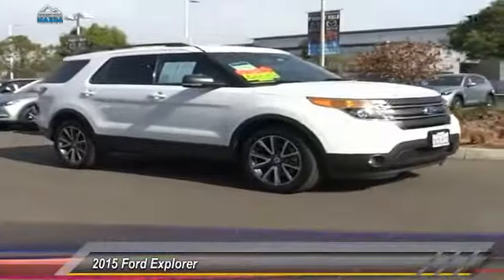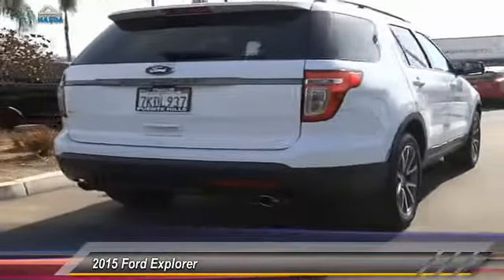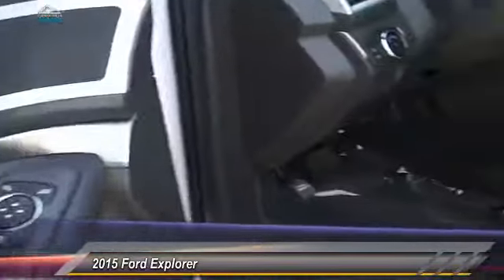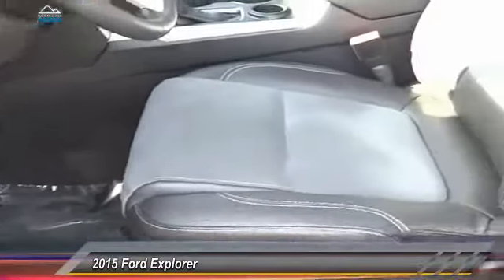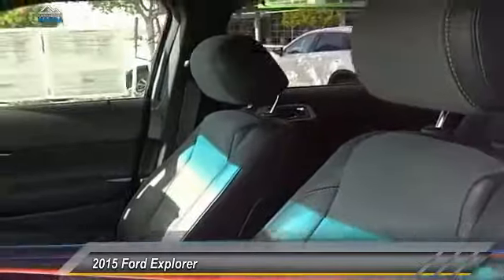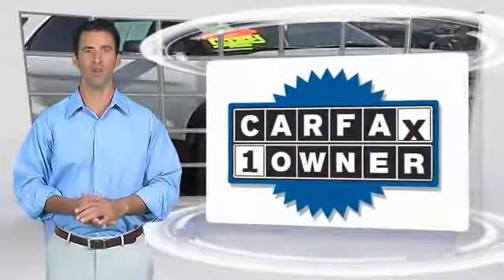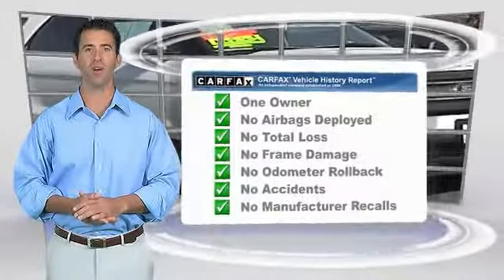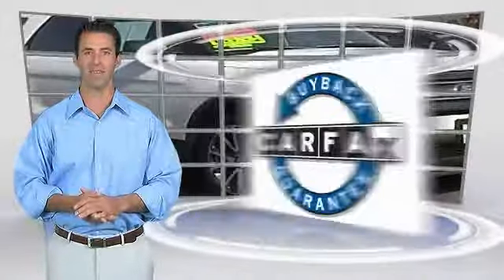2015 Ford Explorer CITY OF INDUSTRY ROWLAND HEIGHTS DIAMOND BAR HACIENDA HEIGHTS WHITTIER 71497A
2015 Ford Explorer FWD 4dr XLT

Puente Hills Mazda
17723 Gale Ave.

PUENTE HILLS MAZDA PROUDLY SERVING CITY OF INDUSTRY, ROWLAND HEIGHTS, DIAMOND BAR, HACIENDA HEIGHTS, WHITTIER, AND SURROUNDING SOUTHERN CALIFORNIA LOCATIONS. THIS WHITE 2015 Ford EXPLORER IS EQUIPPED WITH A 3.5 L, AUTOMATIC TRANSMISSION, AND RECEIVES AN ESTIMATED 17 City/24 Hwy MPG. 2015 Ford EXPLORER FWD 4dr XLT New Price! CARFAX One-Owner. Clean CARFAX. White 2015 Ford Explorer XLT FWD 6-Speed Automatic with Select-Shift 3.5L 6-Cylinder SMPI DOHC New Brakes, New Tires, Completed Safety and Mechanical Inspection, Fresh Oil Change.Odometer is 14323 miles below market average!Awards:* 2015 KBB.com 5-Year Cost to Own Awards * 2015 KBB.com Brand Image AwardsReviews:* Upscale cabin; abundant high-tech features; comfortable ride; fuel-efficient turbocharged four-cylinder engine; strong turbocharged V6. Source: Edmunds* The all new, bold and dashing 2015 Explorer is your family's very own 7-person adventure machine. Explorer inspires with best-in-class hwy fuel economy even the hybrid competition can't beat: 28 mpg with the 2.0L EcoBoost engine. For the performance-driven, the 3.5L EcoBoost V6, standard on the new Explorer Sport, produces best-in-class V6 power and torque. There's an Explorer to go wherever you want. Increase your confidence with our driver-assist advancements. Explorer's highly capable Terrain Management System is paired with Intelligent 4WD to give you seamless shift-on-the-fly confidence. When encountering challenging conditions, just turn the dial to match the scene outside. When traffic is detected in your blind spots, the available BLIS (Blind Spot Information System) with cross traffic alert is designed to alert you with a light in your sideview mirror. In addition, the adaptive cruise control and collision warning with brake support is designed to help you maintain a preset gap from the vehicle in front of you. Travel in style and luxury with leather-trimmed seating, standard inside Explorer Limited. Second-row heated seats and secondary console are made available on the Limited, and standard features such as heated steering wheel and 10-way power, heated and cooled front seats take your comfort to the extreme. Standard seating for 7 features environmentally friendly, Stock #: 71497A | VIN: 1FM5K7D83FGB96701 | 2015 Ford Explorer FWD 4dr XLT POWER WINDOWS SECURITY SYSTEM SATELLITE RADIO PUENTE HILLS MAZDA 17723 GALE AVE.